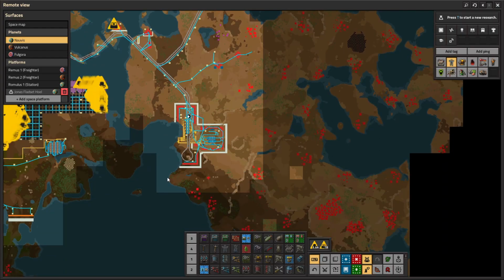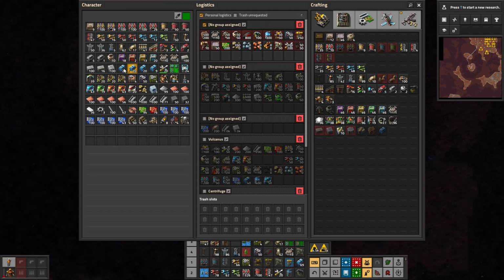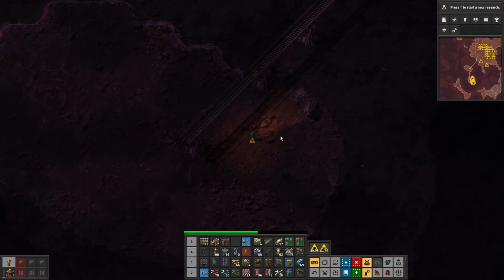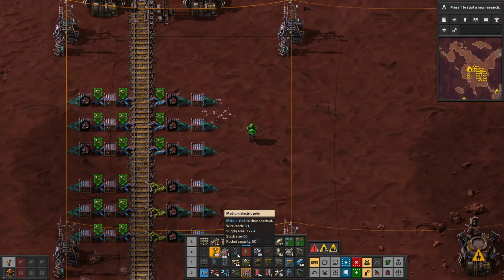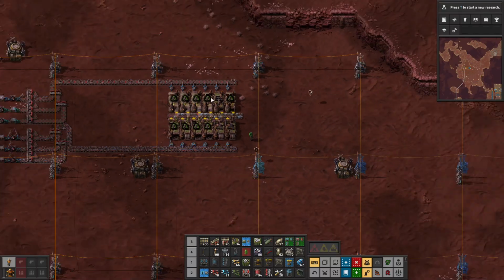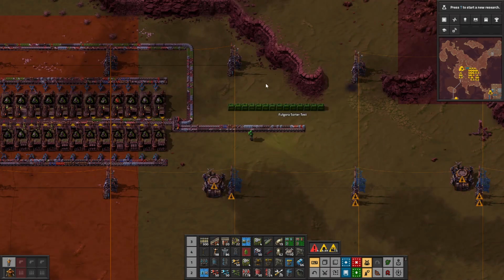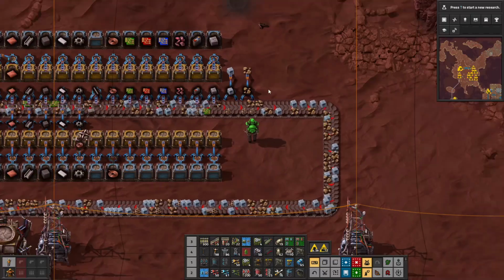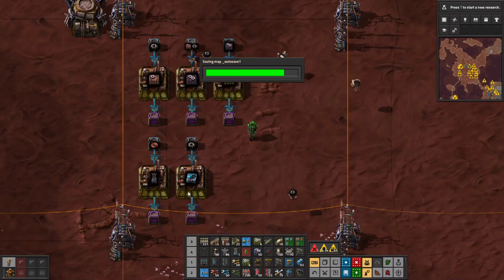#26 Planetary Integration In Full Swing | Lets Play Factorio Space Age DLC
It's here! And we crashed AGAIN!  Let's have a good look at the DLC expansion for Factorio, Space Age.